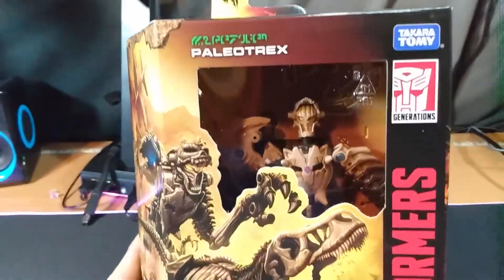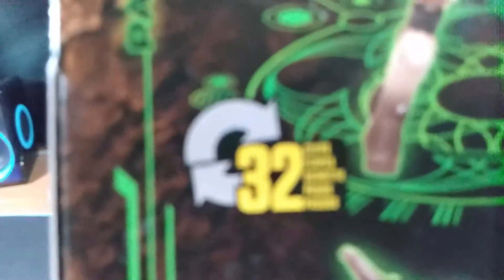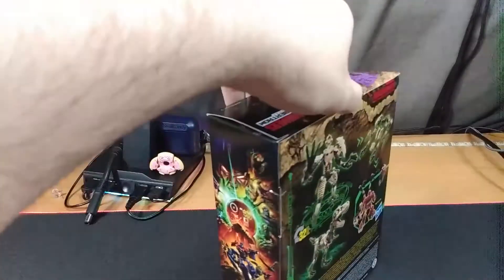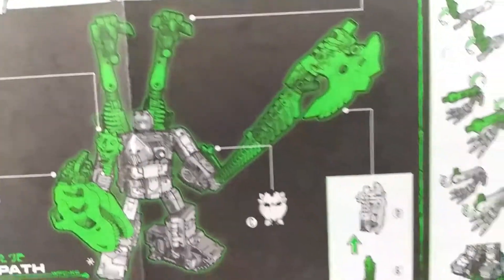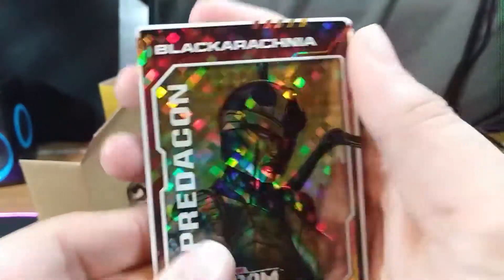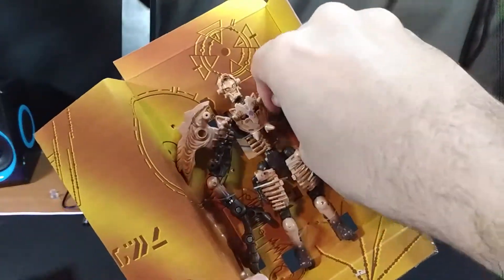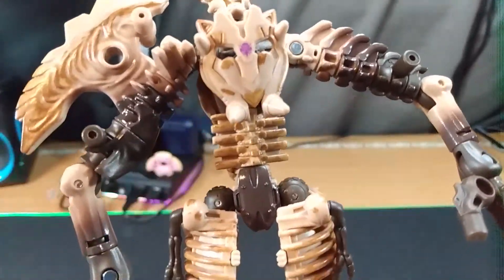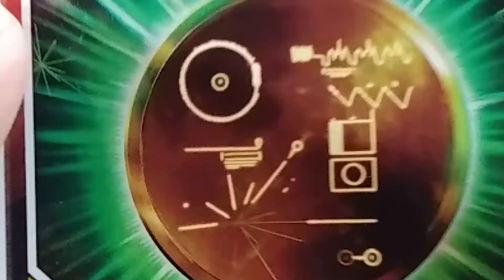Transformers Kingdom Paleotrex Unboxing Discussion, Beast Wars Predacon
just a little unboxing I will make a better indepth video on what you could actually do with this guy later on hopefully before the end of the month.